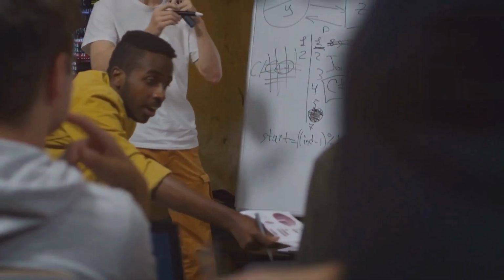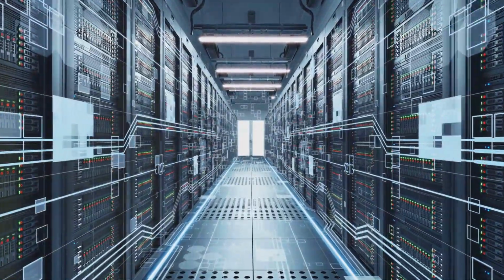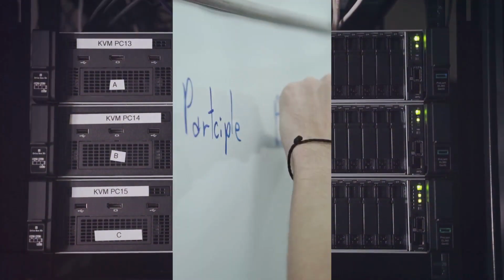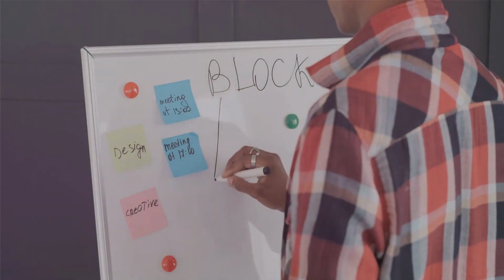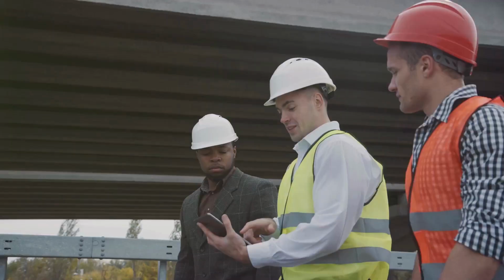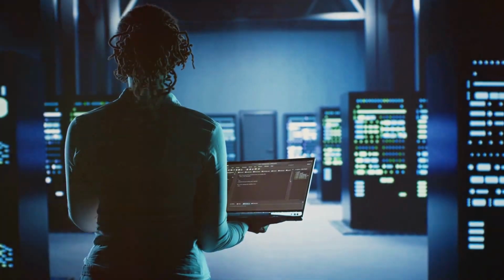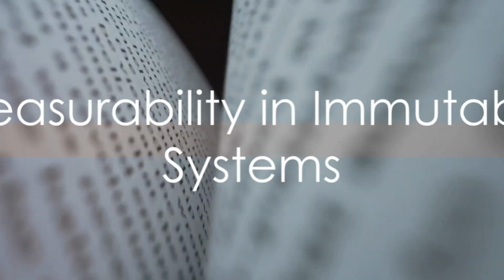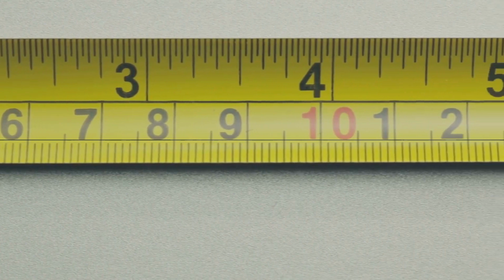Making SMARTer Promises with Immutable Infrastructure